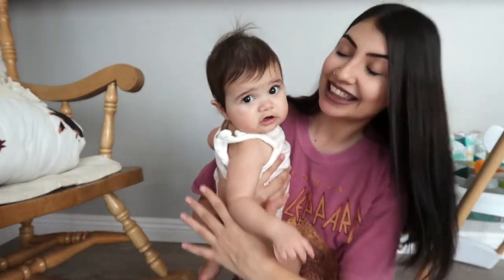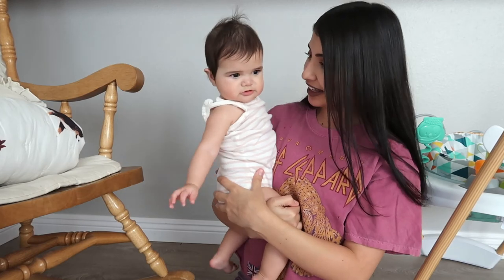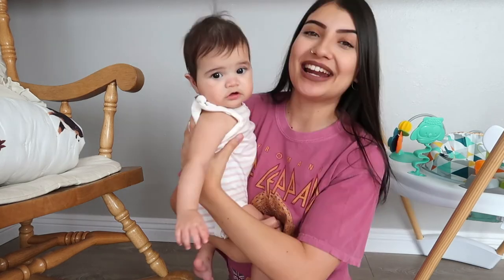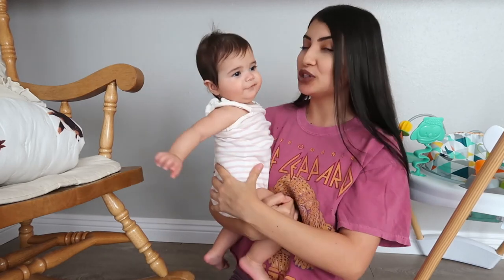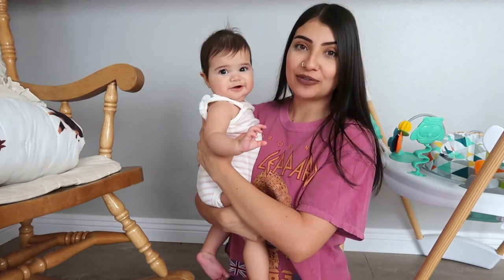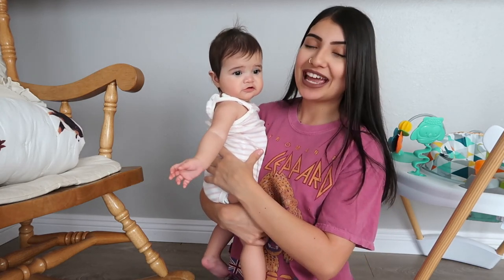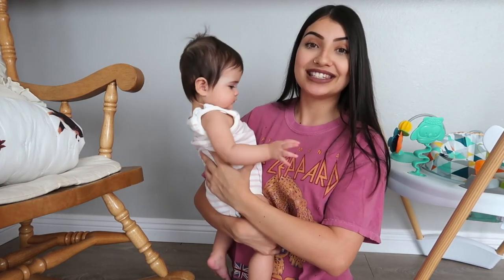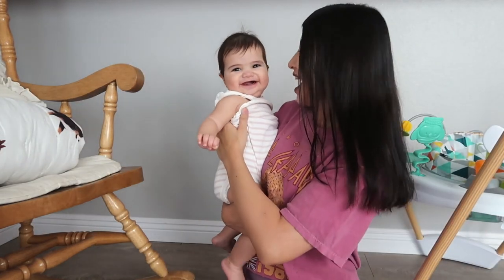Newborn Baby Essentials Shopping List - Newborn Baby Products List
If you’re wondering what is the Newborn Baby Essentials Shopping List and   what is the Newborn Baby Products List, this video is for you!

Today, I am talking about the Newborn Essentials and giving you my newborn shopping list and these are the a must have for a newborn.

🟡 The Products mentioned in the video:

👉 Portable Changing Mat

👉 Keekaroo Changing Pad

👉 Gathre Changing Mat (updated brand)

👉 Diaper Caddy

👉 Diaper Caddy (I keep this one in my car)

👉 Velcro Swaddles (2 Pack)

👉 Boppy Pillow

👉 Boppy Pillow Cover

👉 Haakaa Breast Pump

👉 Burp Cloths

👉 Hatch Sound Machine

👉 Lovevery Play Gym

👉 Portable Baby Swing

👉 Multi-Use Nursing / Car seat Cover

👉 Black & White Cards

👉 Nest Baby Lounger (updated brand)

👉 Solly Baby Wrap

👉 Wildbird Ring Sling

What do you think? Is  the coolest thing about this Newborn shopping list and what will you put in your hospital bag , remember that these are must have for a newborn that what do you think is important to put it in your hospital bag in 2022?